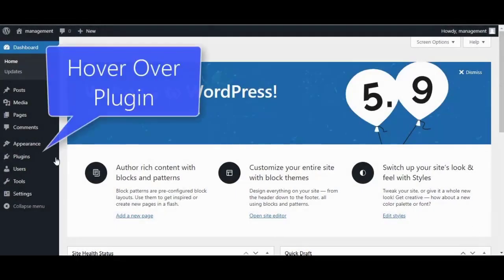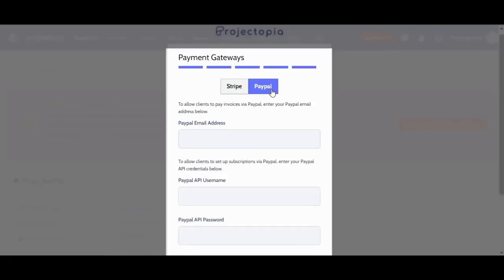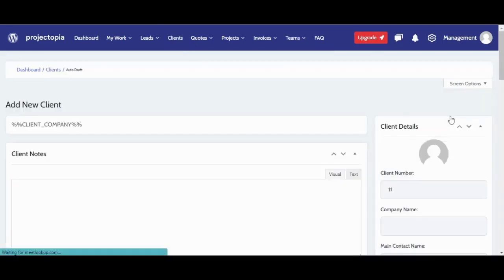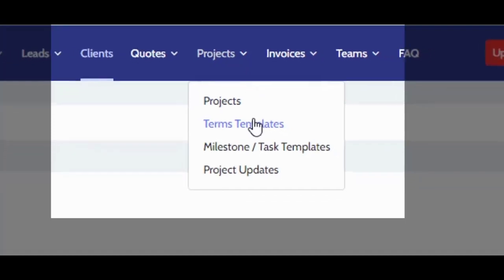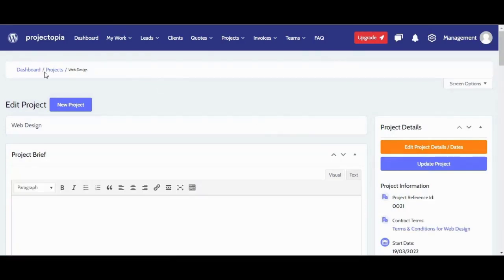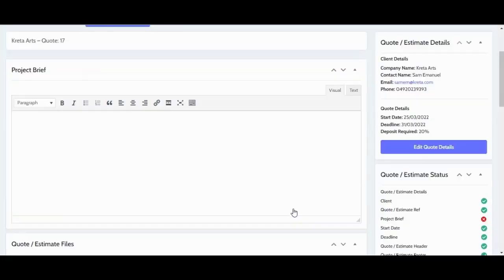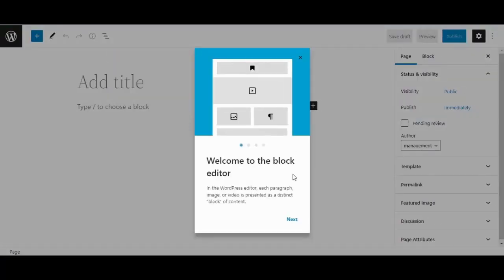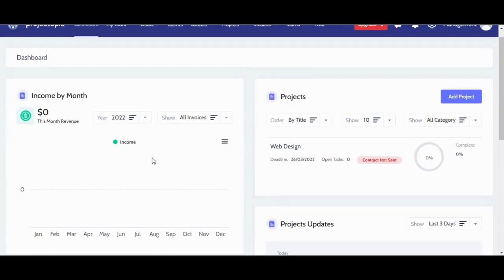Project Management Plugins for WordPress | Getting Started with Projectopia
Hello everyone,

We have had moments where managing our Project might have felt overwhelming and tedious at times. We have a simple solution for you.

Projectopia is the best Project Management Plugins for WordPress you can ever have.

Let's have a look into "Getting Started with Projectopia" and see yourself, how easy is to manage your projects with the most loved plugin by most of the project managers and business owners.

Timeline:
00:00 Intro
01:24 Installing Projectopia
03:16 Configuring Projectopia
03:31 Add Team Members
04:18 Add Client List
05:51 Terms & Condition Template
06:13 Adding Projects and Tasks
07:33 Generate Invoice
08:36 Create Quotes/Estimates for Clients
09:30 Creating Leads Form
11:23 Adding a Lead Manually
11:39 Projectopia Dashboard

That's all, and now you're a PRO on managing your Projects using Projectopia Plugin.

The free tool used to make a disposable website in this process is InstaWP.

Steps to Register in InstaWP:
1. Register into InstaWP and open Dashboard.
2. Click on Add New
3. A pop-up will come up and you select the "WP version", choose "PHP version". Finally, set a "custom website name" and then click on "create site"
4. Your website should show up in the Dashboard in less than 1 minute, then click on "Access Now", it'll redirect you to your WordPress Dashboard

We hope you liked this Video Tutorial by Projectopia.
Got some doubts about Getting Started with Projectopia? Feel free to drop your queries in the comment section, we'll be happy to help you. Also, share this with someone who needs this tutorial and the plugin.